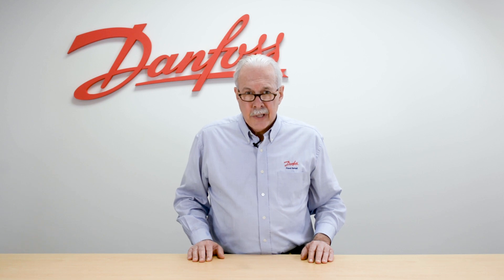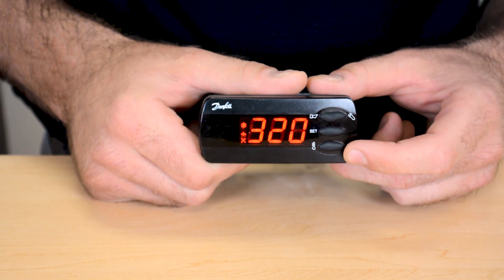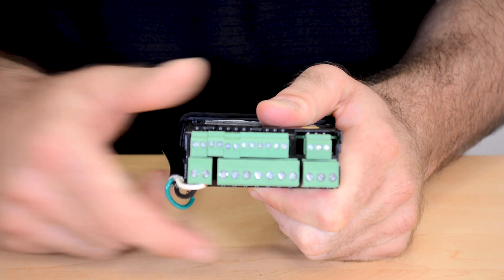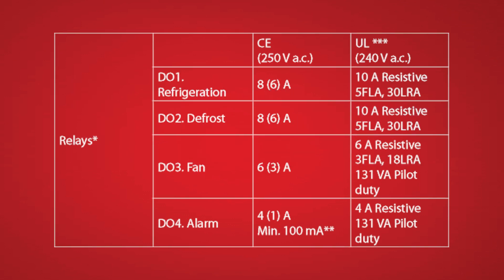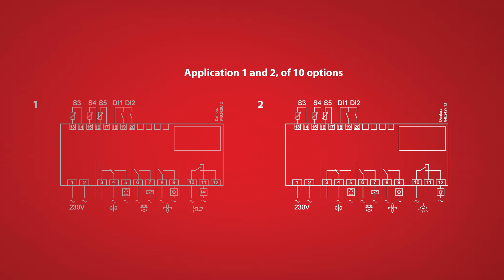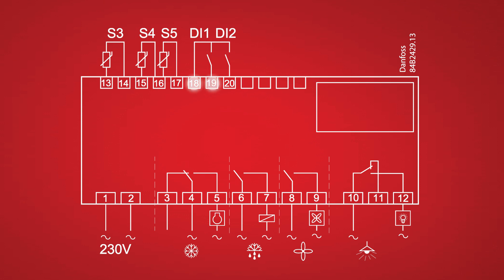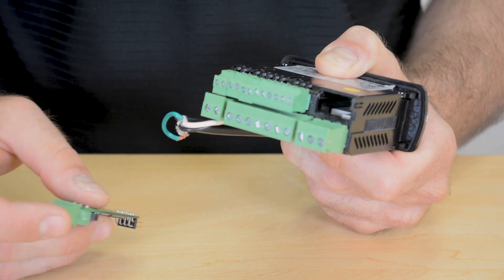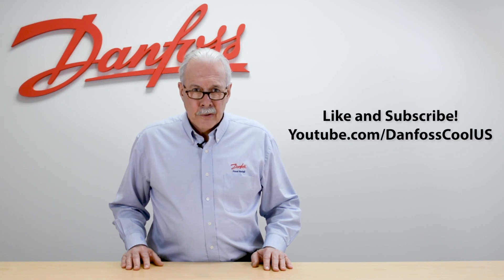How to Power & Wire Danfoss AK-CC 210 Case Controller | Technical support for supermarket controls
In this video, we demonstrate how to properly power and wire a Danfoss AK-CC 210 case controller.

Warren shows you how to wire the defrost, light, fan, and alarm relays, as well as the PT1000 resistance temperature sensors and digital inputs for maximum efficiency.

Additionally, he answers frequently asked questions like what voltages are available for the AK-CC 210, where the supply power is, how to use the user interface, and how to install either the external MOD-BUS or LON RS 485 communication cards.